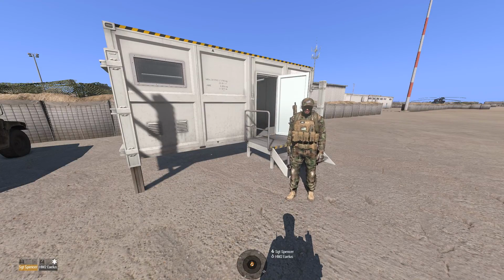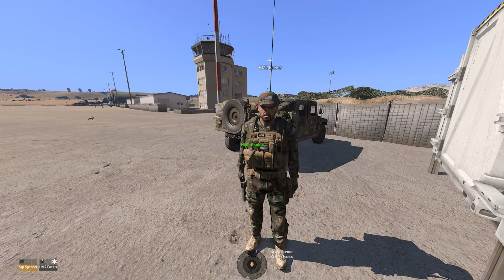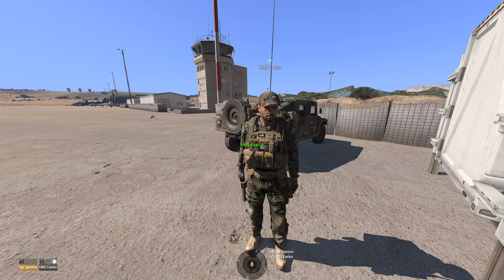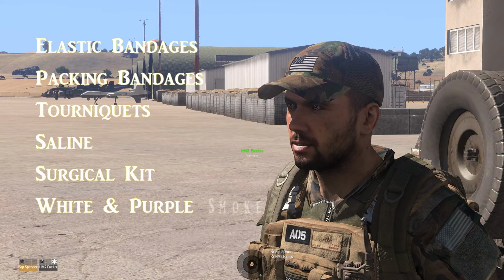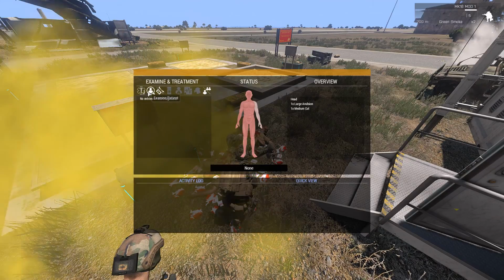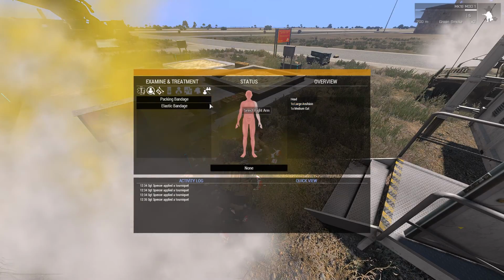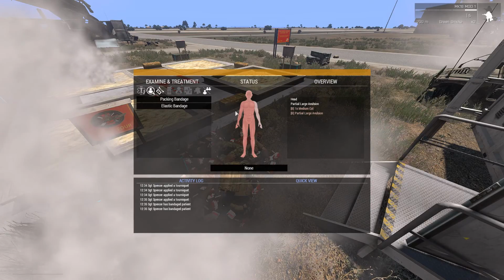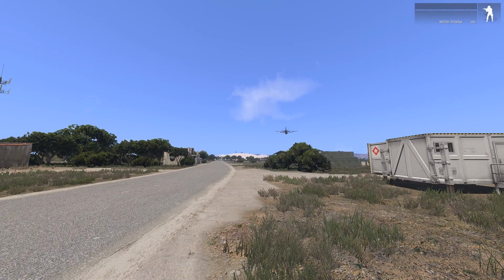4th Marine Raider Battalion, Combat Lifesaver Intro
An Introduction to the  Combat Lifesaver Course, CLS, for combat personnel, to treat combat injuries in the field when the Corpsman is busy or not available.

The course is called Tactical Combat Casualty Care, or TC3, instructed by SARC HM2 Eaelus.

This video is an introduction to the course.  Please go to our website for more info.